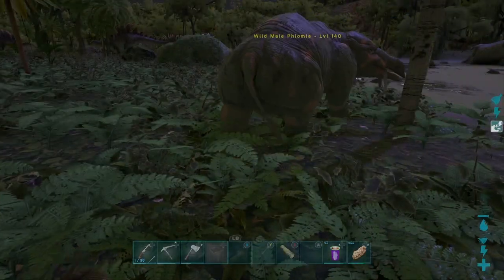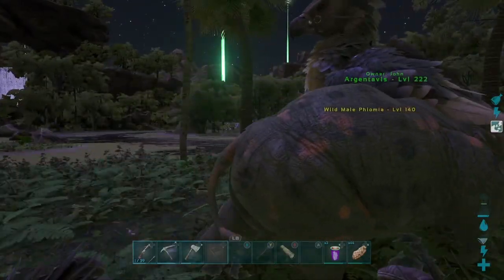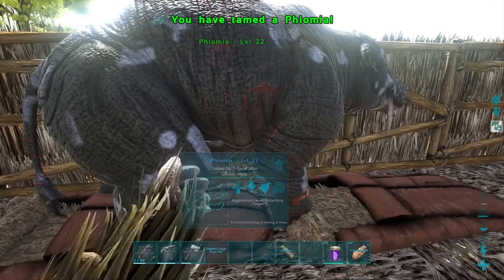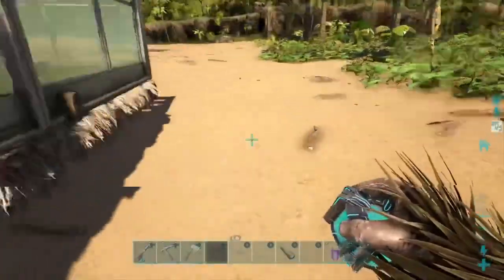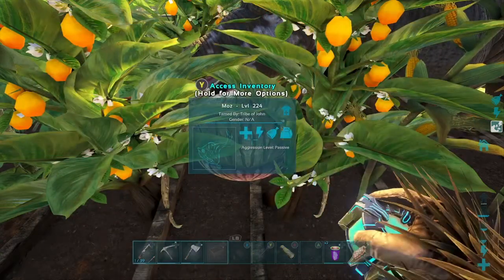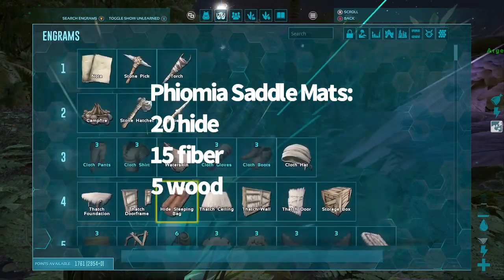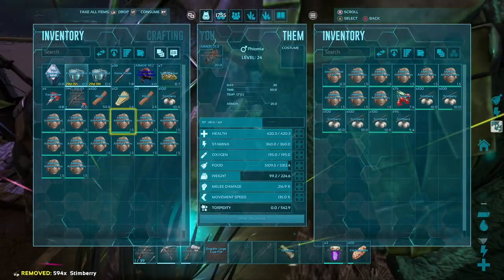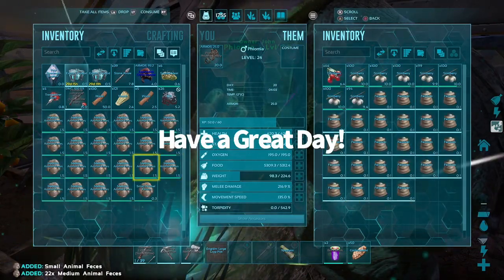PHIOMIA GUIDE ARK | ARK Survival Evolved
Beginners guide to the Phiomia creature in ARK

Ark Mobile Note:
The information provided in this video may not hold true for Ark Mobile. Keep this in mind when taming a dimetrodon on Ark Mobile.

Timestamps:
00:00 Encountering
1:25 Taming and Knockout
3:44 Utility
6:07 Phiomia breeding requirements.